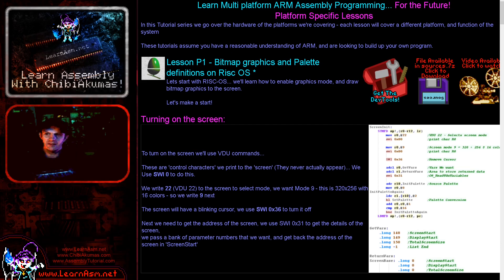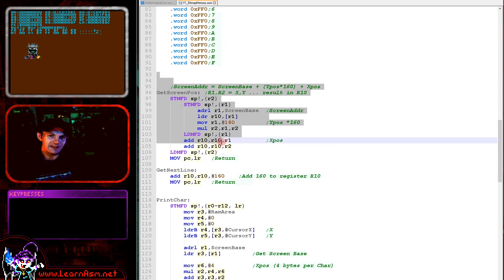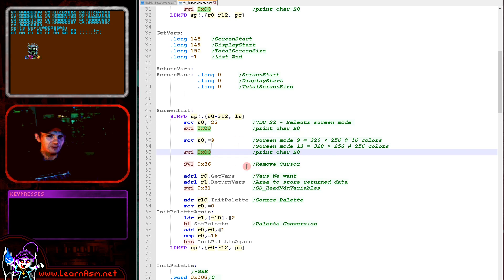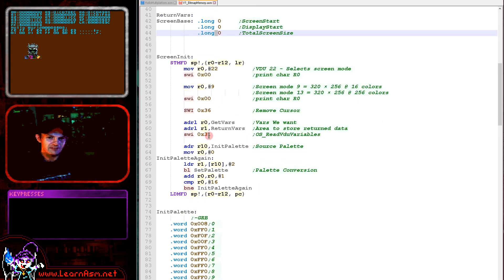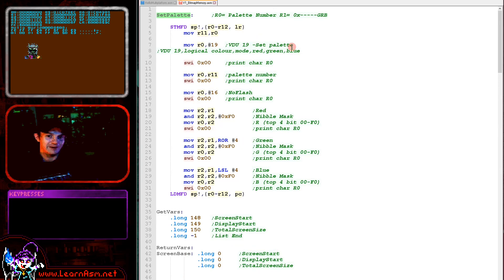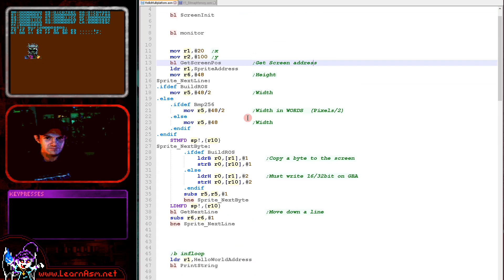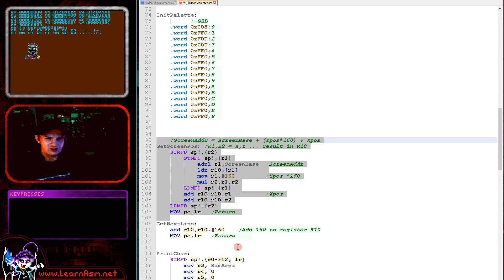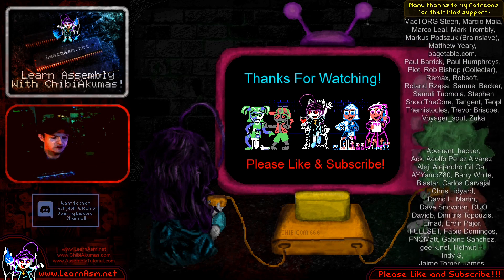Bitmap graphics and Palette definitions on Risc OS - Arm Assembly Lesson P1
Lets start with RISC-OS... we'll learn how to enable graphics mode, and draw bitmap graphics to the screen... Let's make a start!